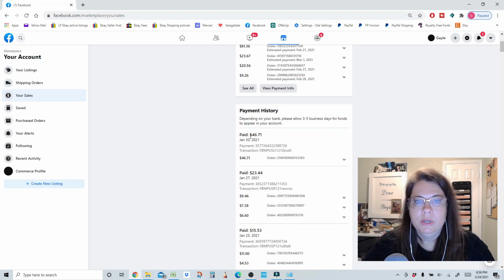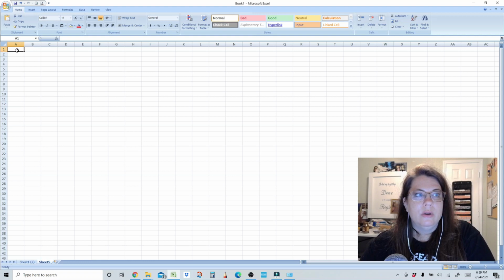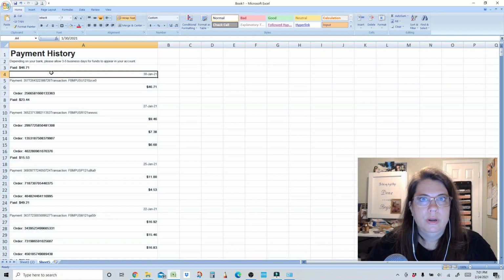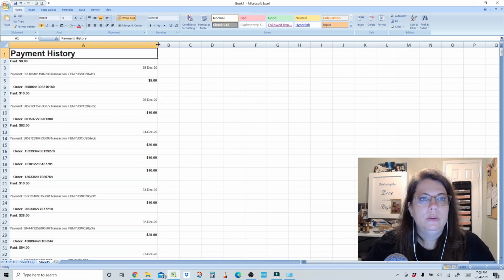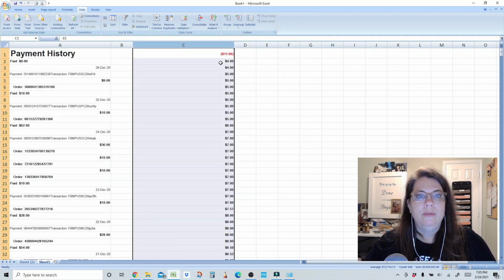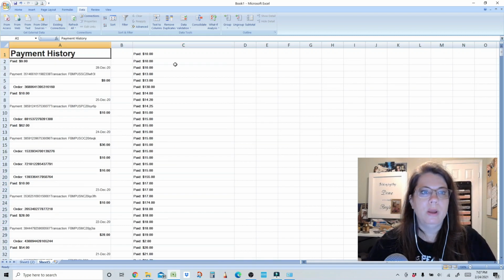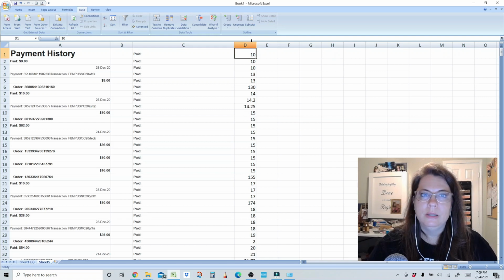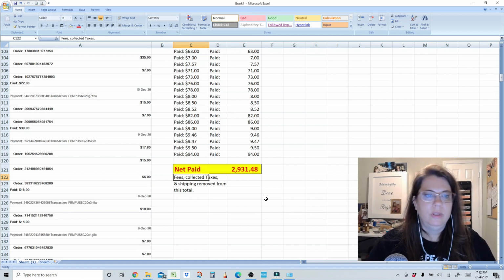Your Taxes and Facebook Marketplace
Facebook Marketplace Sales Report doesn't exist for those of us who sell through our personal account so how can we  get the information we need to file our taxes?  I found a solution that's pretty simple so you can get your net income paid to you from Facebook.  I'll go over how to get this information easily.  This is not for people who sell on their business site.

This has been a question I've had and one I've been asked about many times.  Now I have to file my taxes and need a report so I came up with a time saving solution.

It's a great way to earn extra income or make this your full time career.

Jot Boogie Board Reusable Tablet Notepad
Tape dispenser holder
Poly bags 7.5” x 10.5”
Budget Cash Envelope Binder with Zip Pouches
Accuteck Scale
Dymo 4XL Thermal Printer
Dymo 4XL 4x6 Labels
Stanley Box Cutter
Bubble Wrap